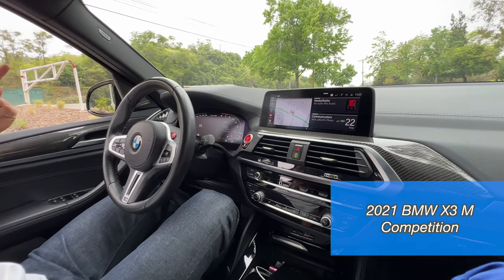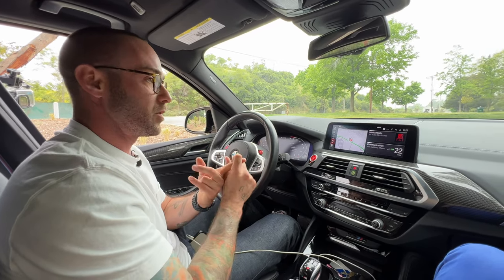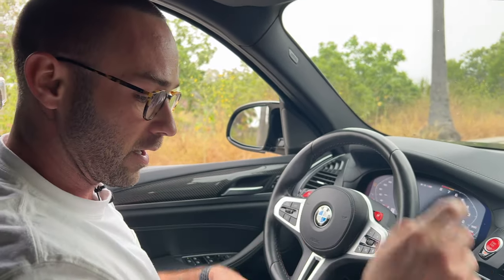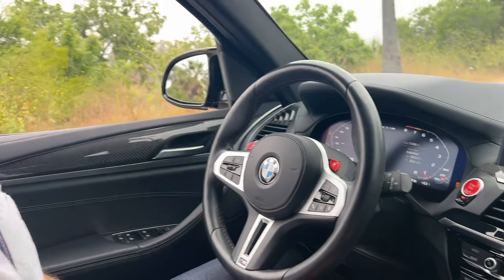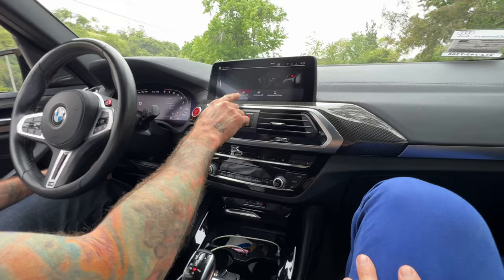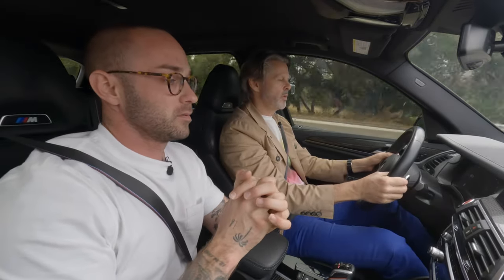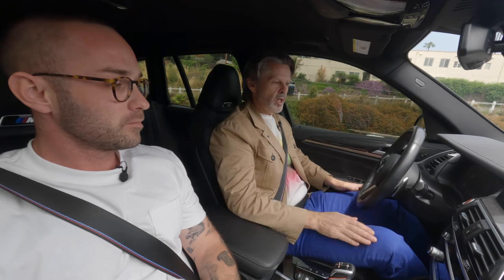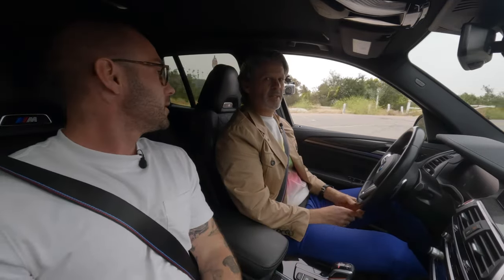Discover the Sports Car Hidden in the BMW X3 M Competition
Until driving the seriously fast and incredibly fun BMW X3 M Competition it's easy to think of all SUV's as variations on more or less the same theme. But the Comp is so nimble and planted it genuinely feels like a sports car, with performance stats that'd put it among the fastest cars in the world a decade ago. Nick's had is 2021 Comp for a few months and shares insights about living with the truck on the daily including his suspension mods to tame (somewhat) this little hellion's sole weak point -- a very harsh ride. BMW calls this its "Sports Activity Vehicle on steroids" and Nick and Joe agree, this may just be the best car in the BMW lineup today. Did we mention 0-60 in 3.3sec (per Car and Driver)?!

The details on Nick's suspension mods: Eibach Pro-Kit Performance Springs H&R Spacers Nick got everything including the installation from evasivemotorsports.com

00:00 Intro
00:24 Nick's 2 Dislikes
01:25 The Best in BMW's Lineup
2:42 Launch/Performance Start
4:11 Nick's Suspension Mods
5:30 CarPlay & Infotainment
6:30 Stats Vs. M3 Comp
9:30 1,000th Subscriber Sweepstakes!